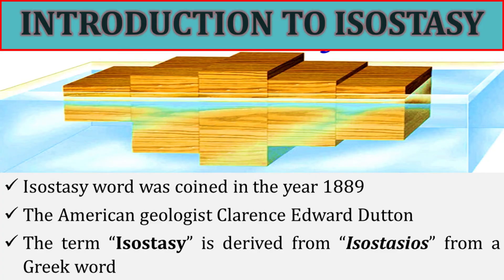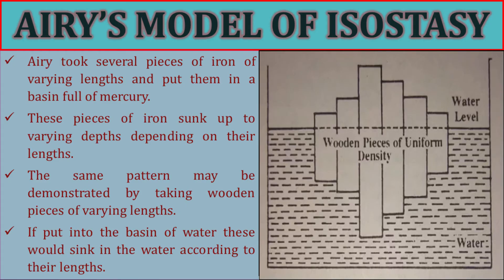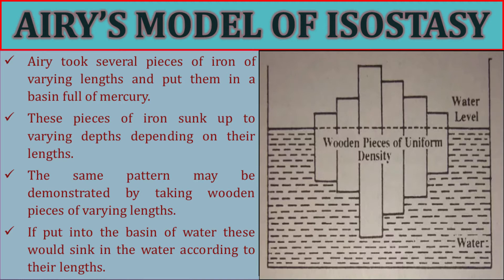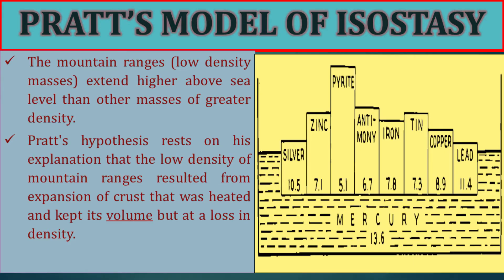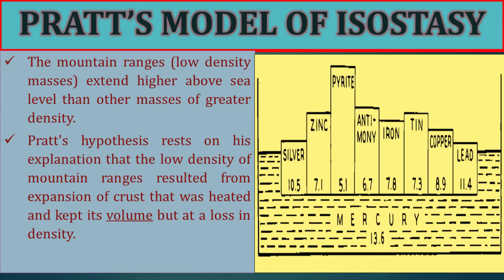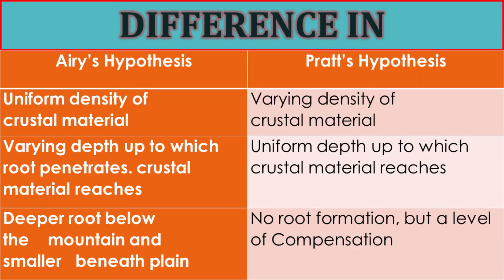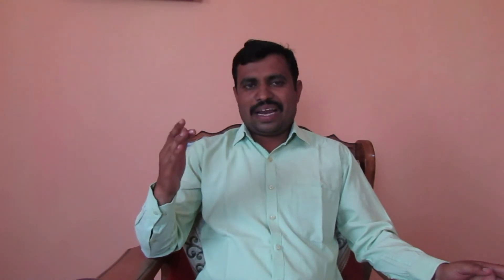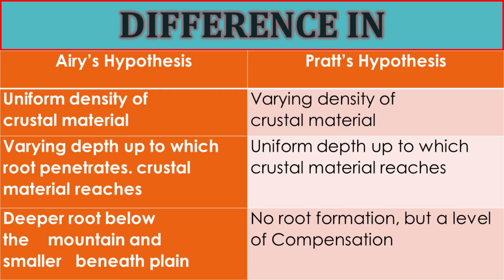What is Isostasy | Different hypothesis of Isostasy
Hi dear friends welcome to this my you tube channel GeoEntire.. | This video is related to Concept of Isostasy | Different models or hypothesis of Isostasy | The whole concept is explained in this video in a very simple manner so kindly watch the video thoroughly...
This video gives answer to:
1. What is Isostasy
2. Pratt’s Model or hypothesis of Isostasy
3. Airy’s Model or hypothesis Isostasy
4. Who and when coined the word Isostasy?
5. Understanding isostasy which helps to ..